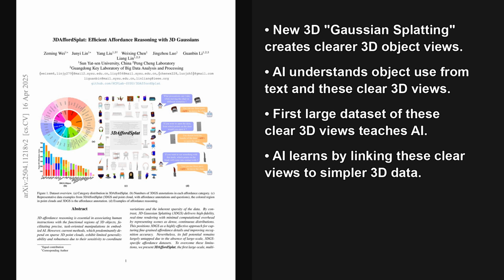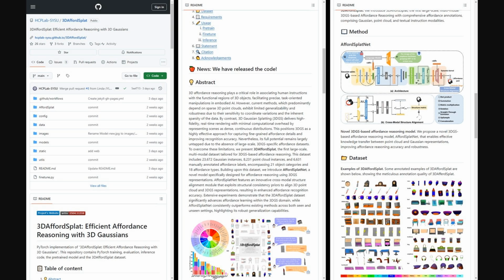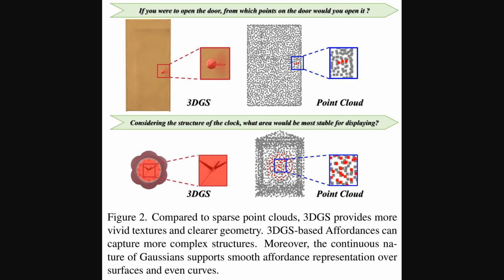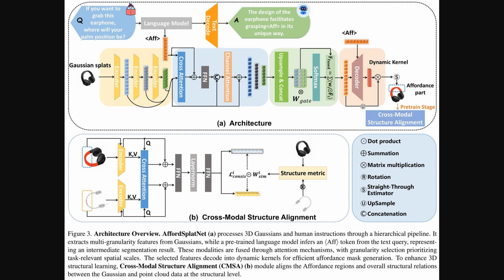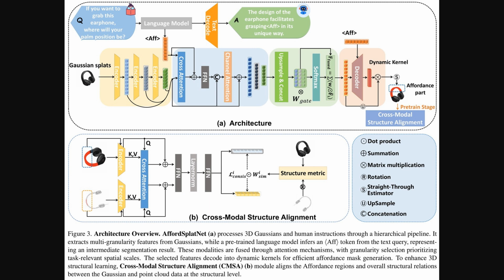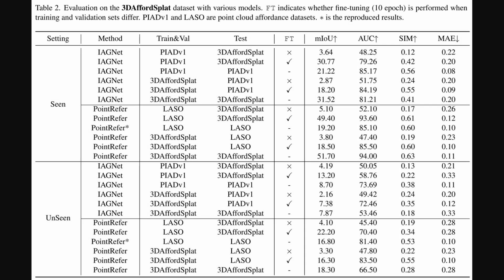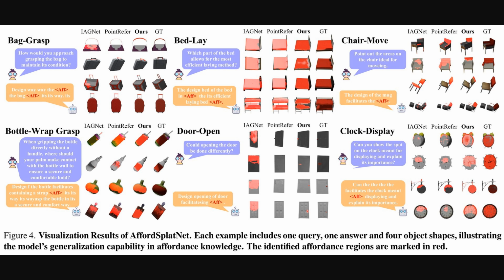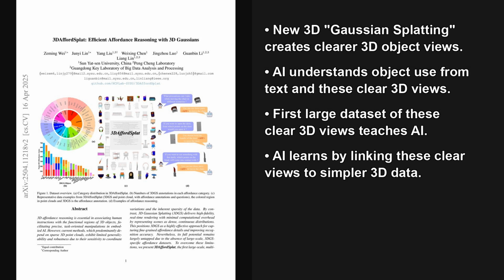3DAffordSplat: AI Learns 3D Object Use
In this episode of the AI Research Roundup, host Alex explores a cutting-edge paper on 3D AI and Robotics:

3DAffordSplat: Efficient Affordance Reasoning with 3D Gaussians
This paper introduces 3DAffordSplat, a pioneering large-scale dataset and its accompanying model, AffordSplatNet. They utilize 3D Gaussian Splatting for more detailed and efficient reasoning about how 3D objects can be used (affordance reasoning), which is vital for embodied AI.

This work on 3DAffordSplat marks a significant step forward in how AI systems perceive and interact with 3D environments. By enabling more nuanced understanding of object functionalities through high-fidelity 3D Gaussian representations, it paves the way for more capable robots and advanced applications in augmented reality and smart environments.